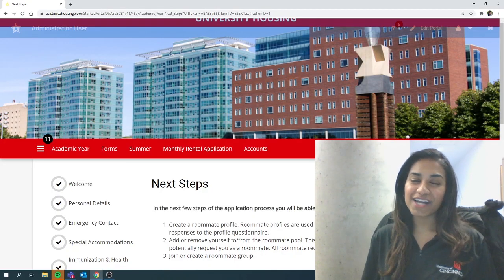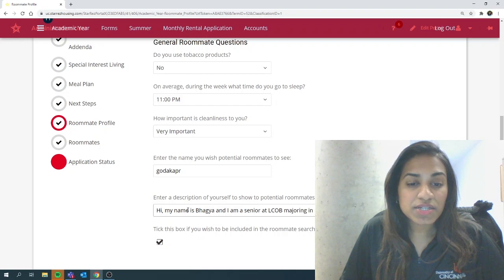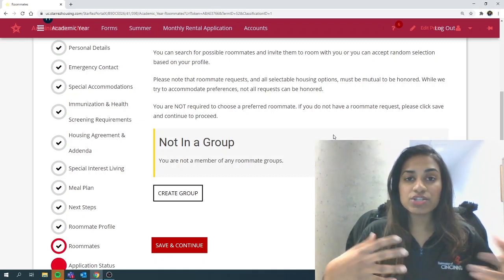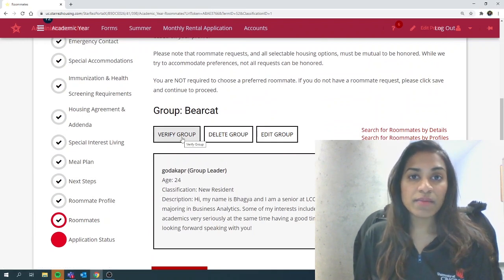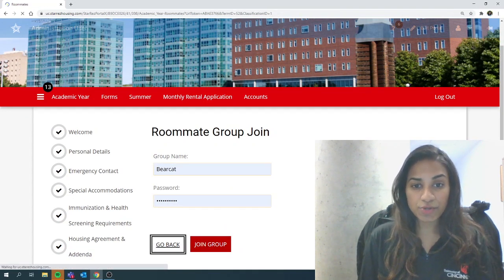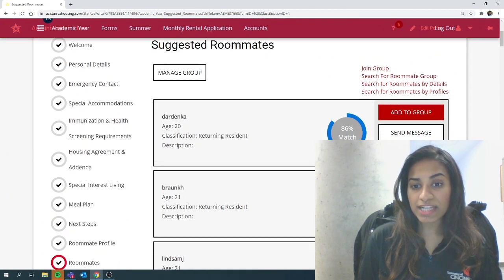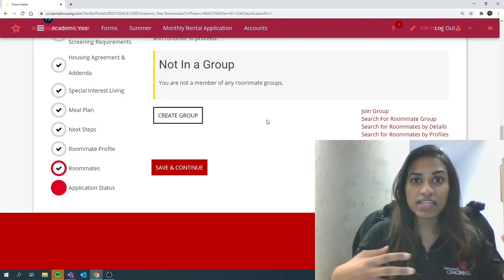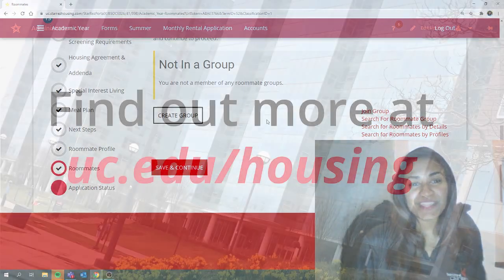How to Complete Your Roommate Profile and Join a Roommate Group in the Housing Application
In this video, Bhagya walks you through the process of completing the roommate profile and creating a roommate group in preparation for Room Selection, Phase 2 of the Housing Application. Here are some tips for selecting a roommate:

Should you live with someone you already know or be assigned randomly?  Each arrangement has its own pro and con arguments.

Selecting a friend or classmate
You may feel more comfortable initially moving in with someone you know.
Being friends already can ease the logistics of arranging who will bring items and what you will share.
Being friends and living together are two different things.  Your friendship may actually make it more difficult to bring up concerns when you’re bothered.
Being roommates may put your friendship at risk.
If your roommate relationship goes well, then you have one good friendship.

Being assigned randomly

You may be uneasy about moving in with someone who is a stranger to you.
Starting out as strangers gives you an opportunity to build a new relationship from the start - a clean slate free of assumptions.
If your roommate relationship goes well, then you have a good roommate relationship AND a separate good friendship with another person.If your roommate relationship is very challenging, then you have a challenging relationship, BUT you still have a separate good friendship with another person.